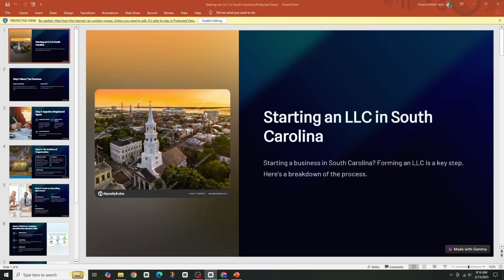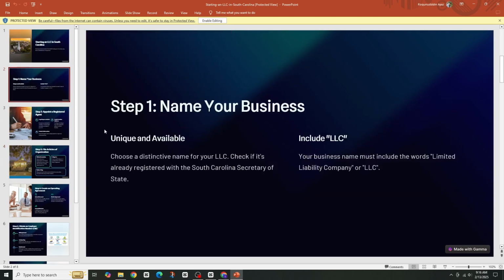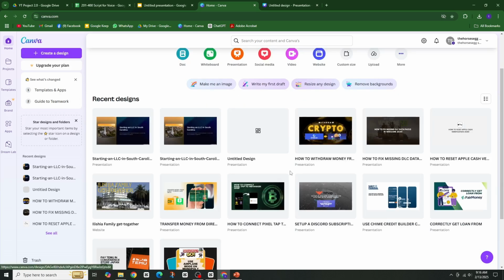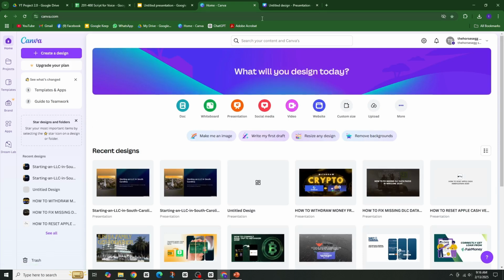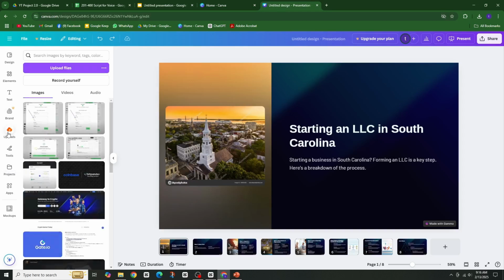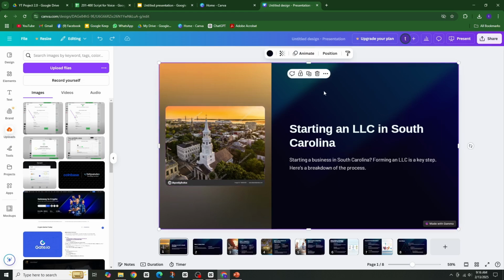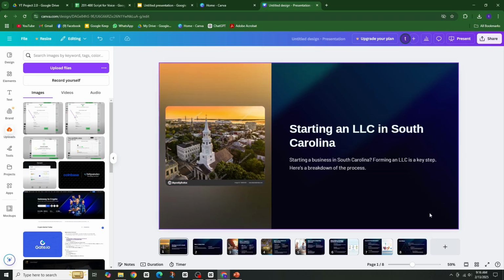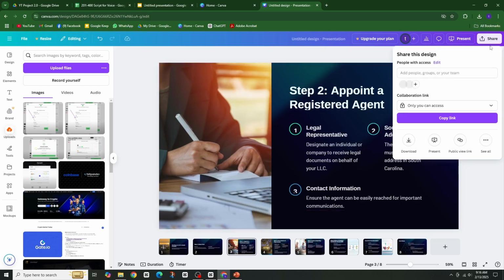HOW TO REMOVE GAMMA WATERMARK 2025?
- "HOW TO REMOVE GAMMA WATERMARK"
Learn how to easily remove the Gamma watermark from your content with this step-by-step guide! ✂️💻 Clean up your visuals and make them look professional.